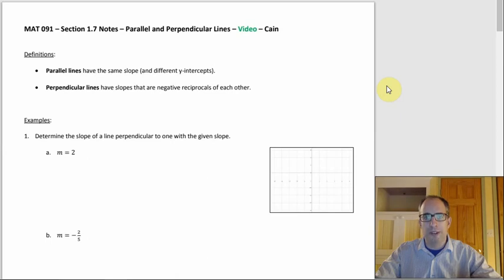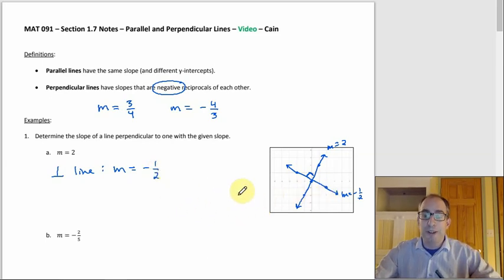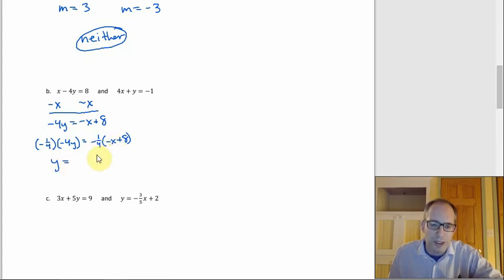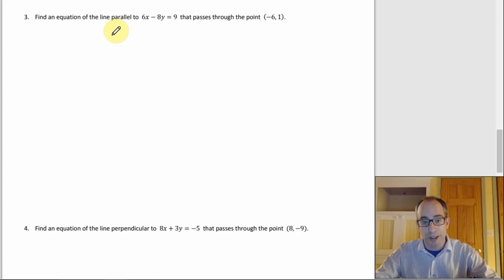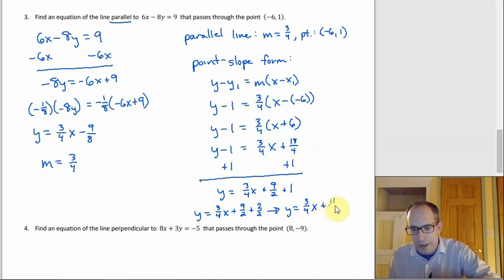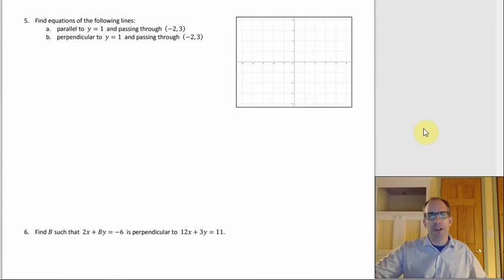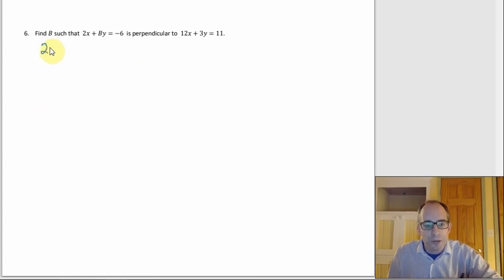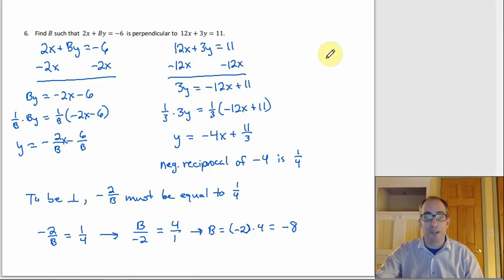MAT 091 - Sec 1.7